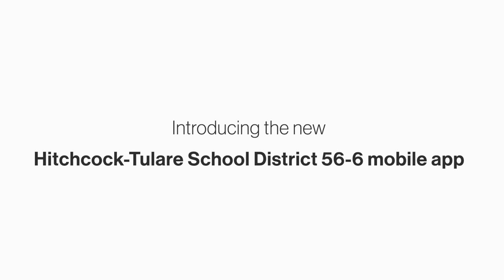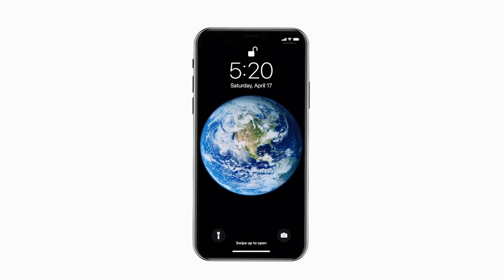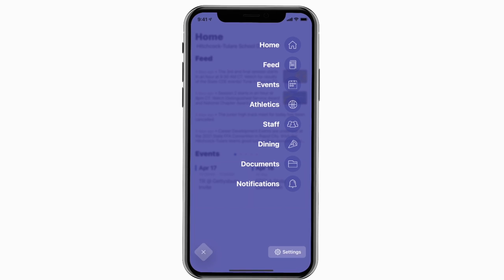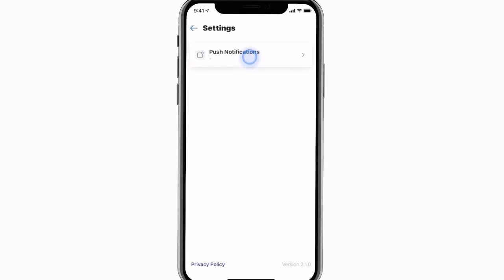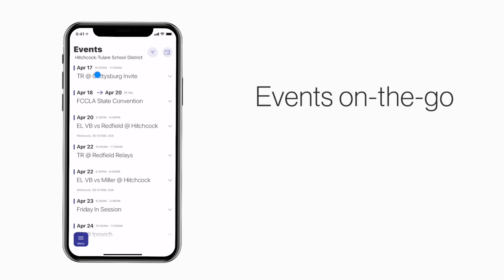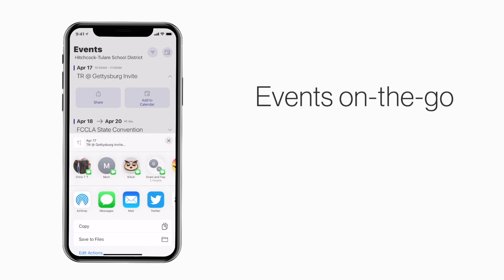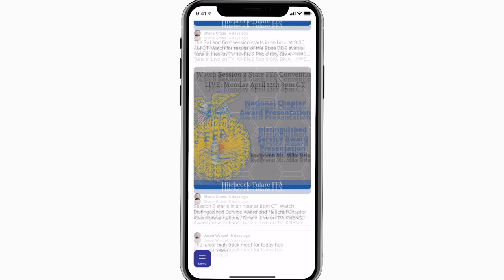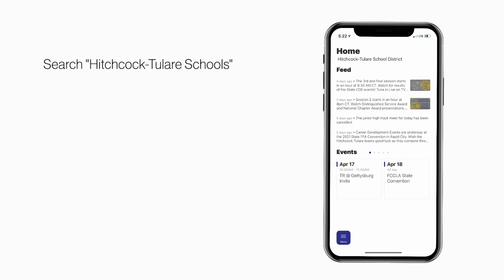New Hitchcock-Tulare App 2021